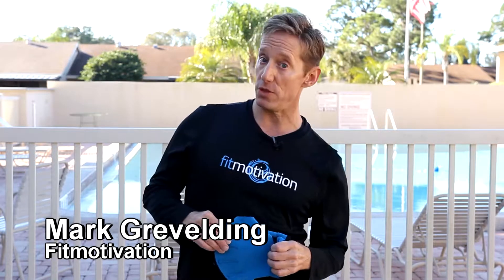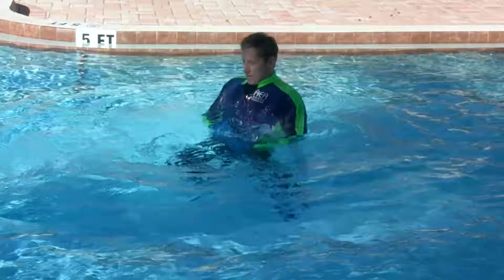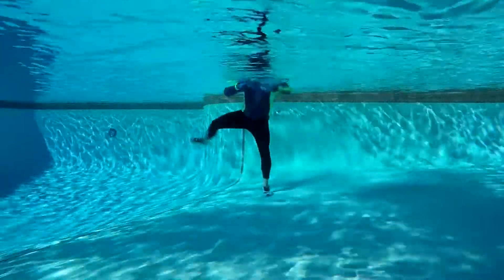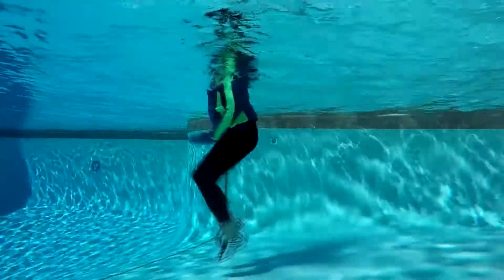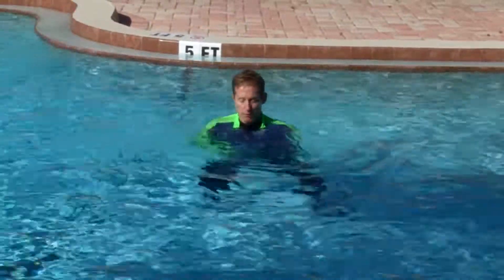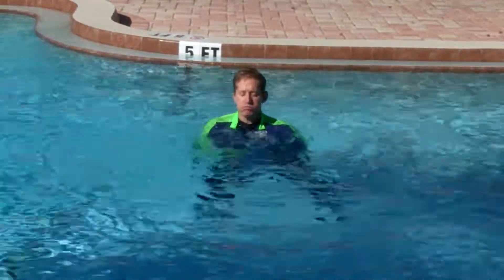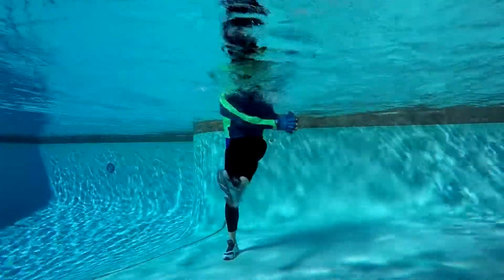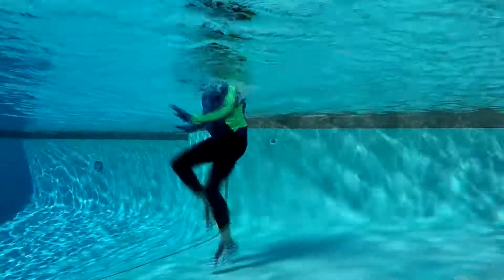Shallow Water Tabata Workout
This 50-minute video features a shallow-water Tabata workout with kickboxing flavor and lots of upper body toning. Suitable for older populations, more than half of this workout is virtually impact free. Tabata is a form of high-intensity interval training (HIIT).  Equipment is optional in this water workout, but webbed gloves or Aqualogix equipment would be ideal.